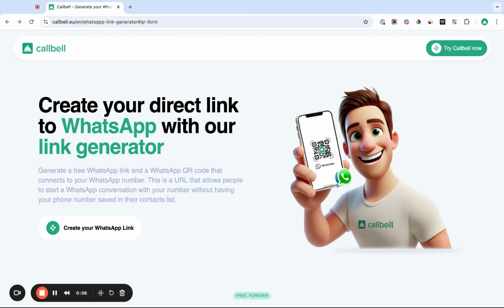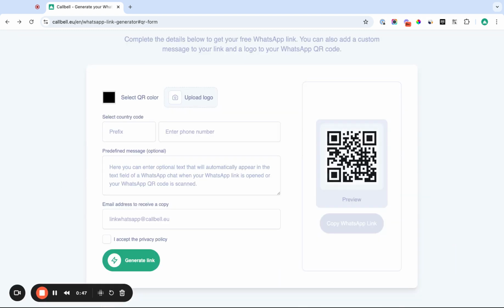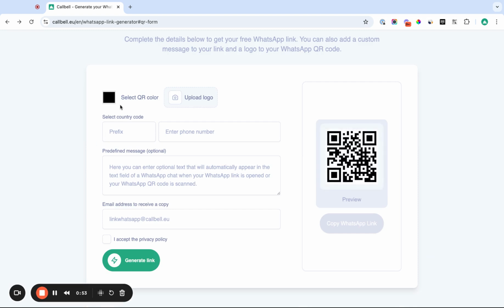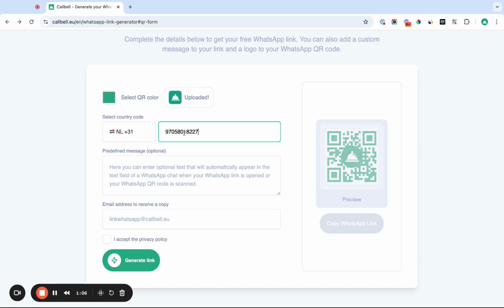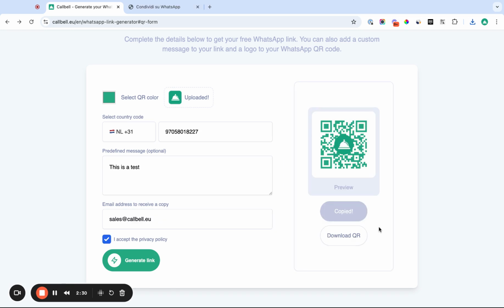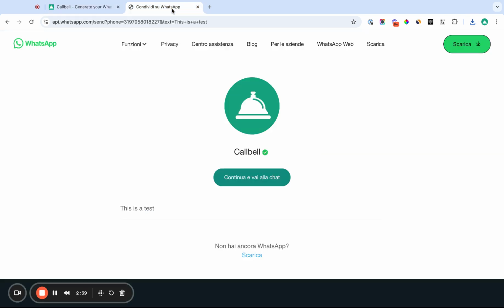How to Create WhatsApp Links and QR Codes for Free | Callbell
In this video, I show you how to create customized WhatsApp links and WhatsApp QR codes for your business, easily and completely free. With this tool, you can generate a direct link to your WhatsApp number, allowing your customers to contact you with just one click or by scanning the QR code.

Video Structure:

 1. How to customize the color and add the logo to the WhatsApp QR code.
 2. How to insert the international dialing code and WhatsApp number.
 3. The option to add a welcome message that will appear to users when they click the link or scan the QR code.

👉 Try Callbell for free to optimize the management of your business communications. Here is the link to get started